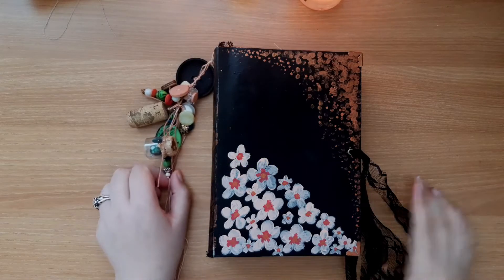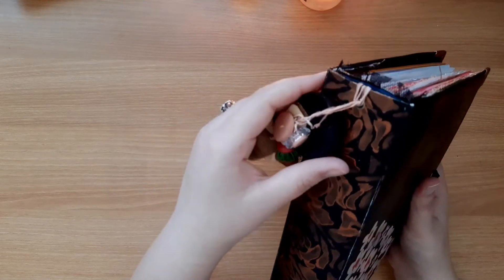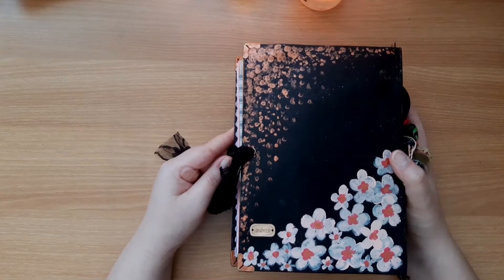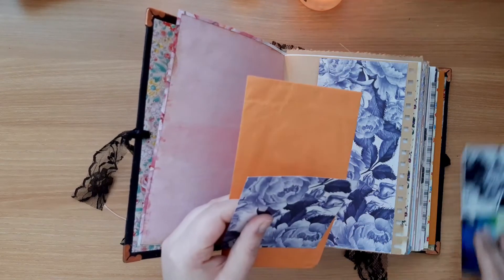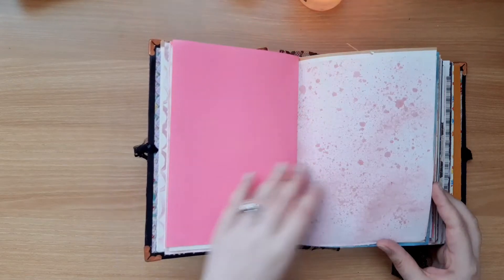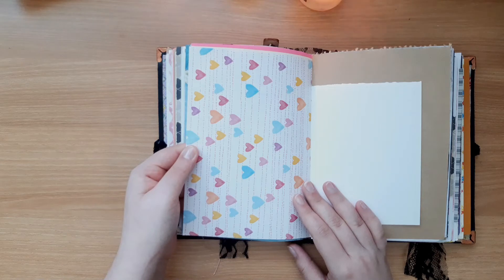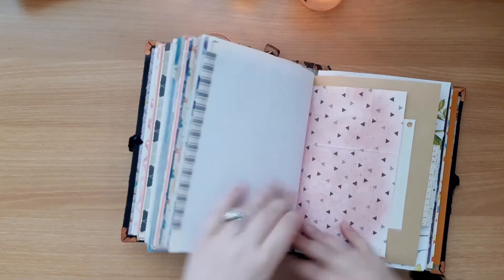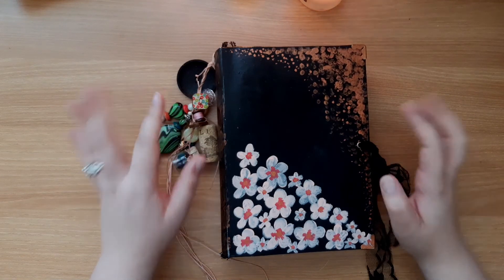FLIP THROUGH: BLANK JUNK JOURNAL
Hi everyone! I decided to do a flip through of one of the many unused Journals I have as I haven't been able to film the TN inserts video yet. That one will be filmed this weekend and hopefully also uploaded before the weekend is over.

In the meantime I hope you enjoy this flip through!